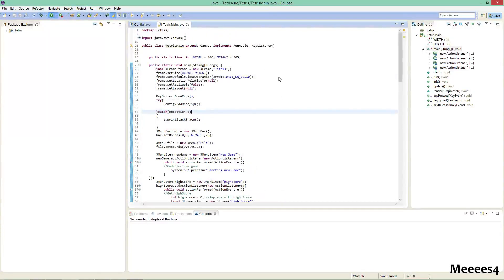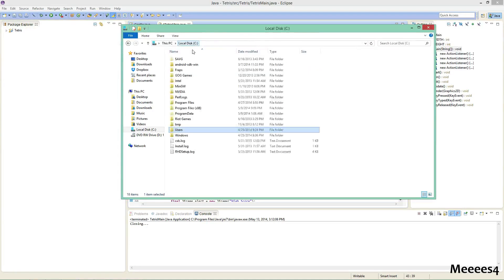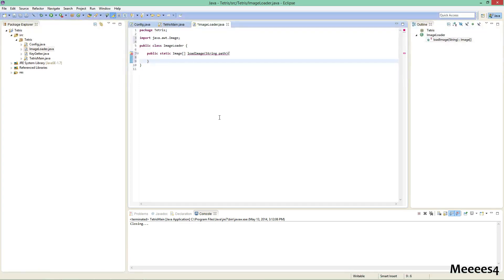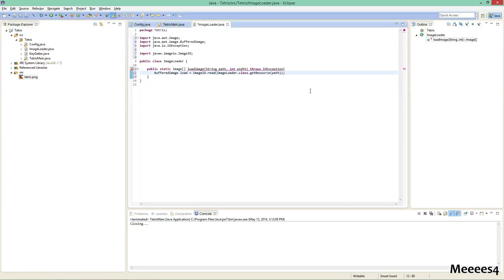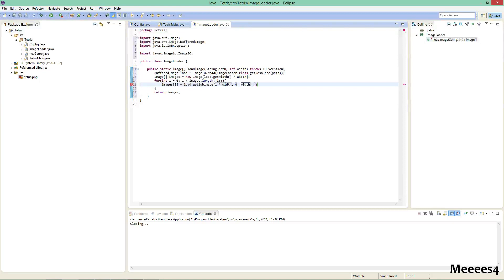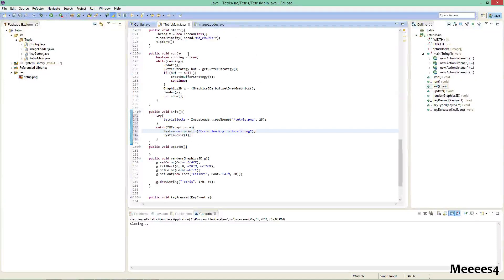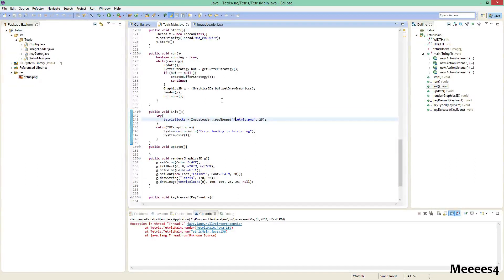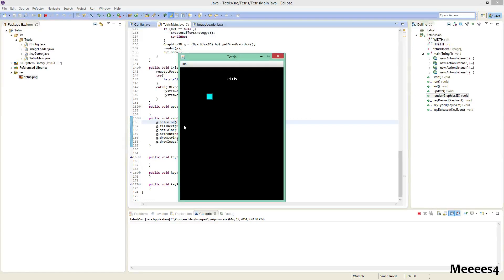Java Tetris Tutorial 6 - Loading in the Blocks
Image used in the video (right click and save image as)

Update:
I have continued this series after 3 years, the beginning of the recent videos is the source code for the first 7 tutorials is available in its description if you'd like to skip all the audio problems I had.